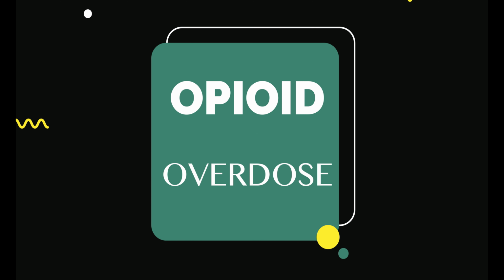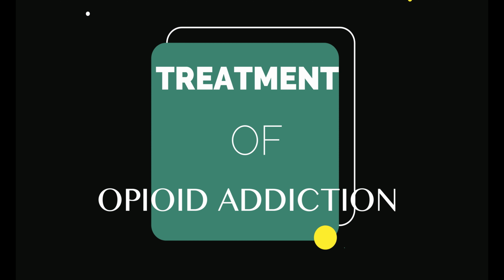Heroin and Opioid addiction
This week we speak about Opioid addiction, symptoms, overdose, withdrawal and treatment.

We can not forget to wish all the fathers a happy Father's Day this 2020.

Links to other videos on this series...